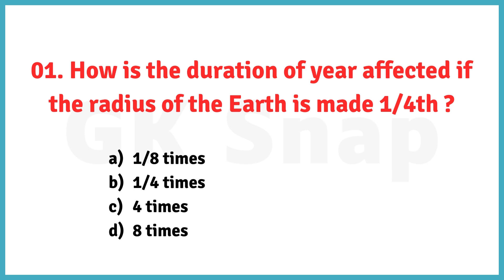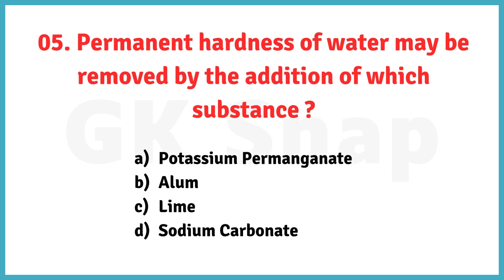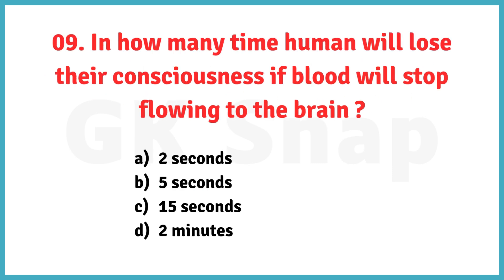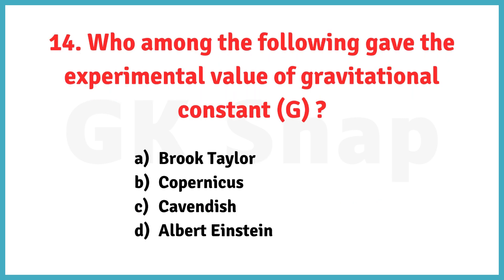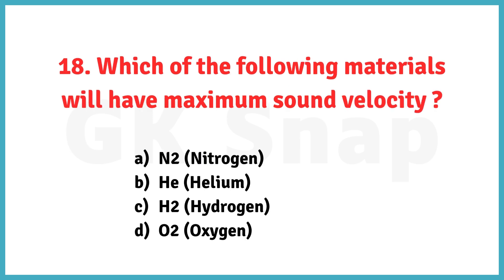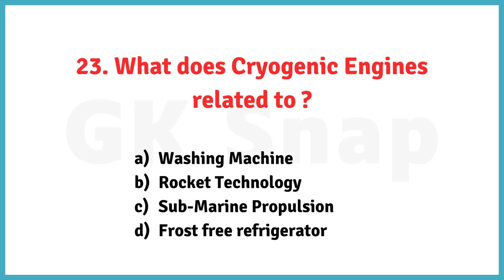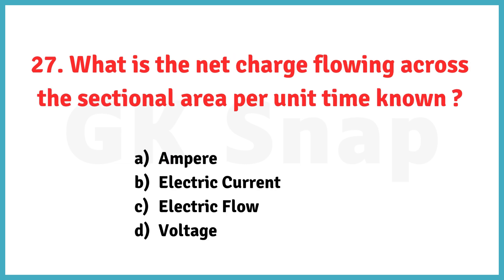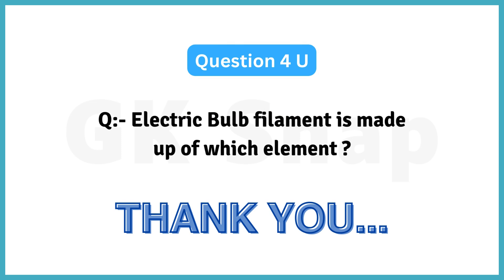General Science Important MCQ | Part-02 | General Science important questions | Science GK mcq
General Science Important MCQ | Part-02 | General Science important questions | Science GK mcq | GK Snap

Hello everyone,
Welcome back to the channel, In this video we are going to learn most important General Science MCQs that will help you in all competitive examinations like SSC CGL, CHSL, MTS, Railways, Bihar Police etc. Because your support motivates us to make educational videos, so keep supporting us and keep learning something new everyday.